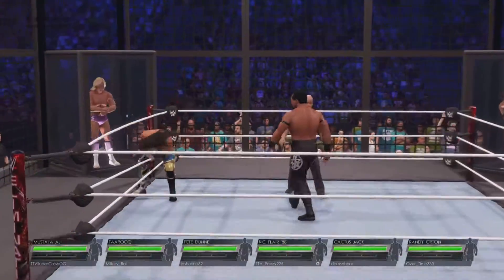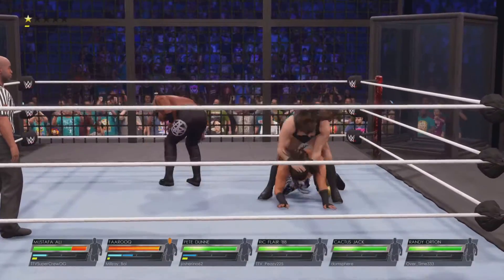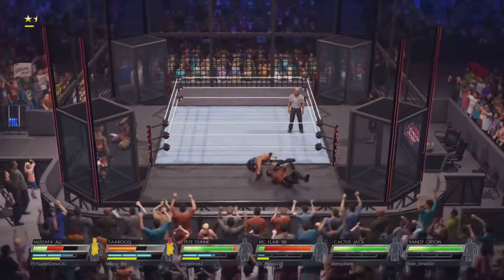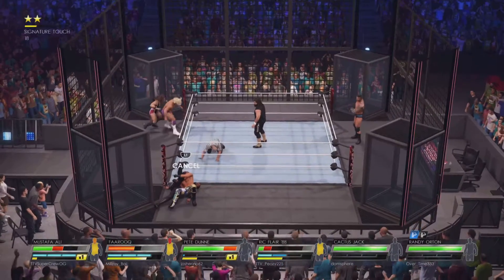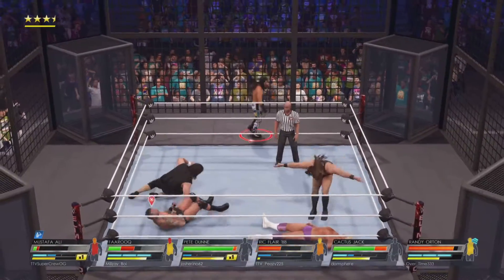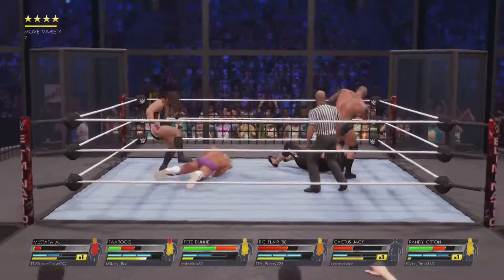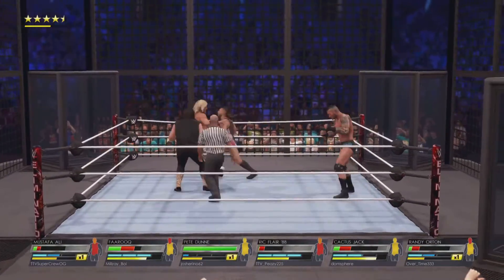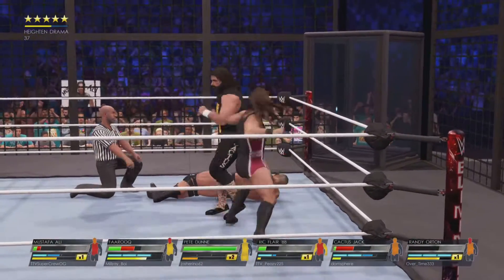WWE 2k22 | ELIMINATION CHAMBER | ONLINE MATCH